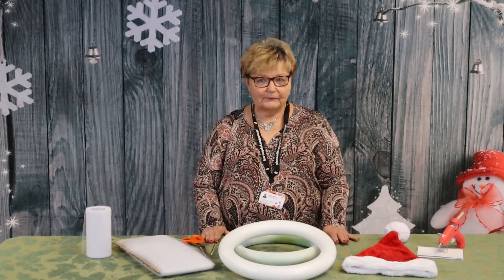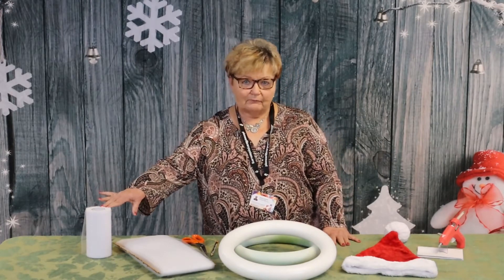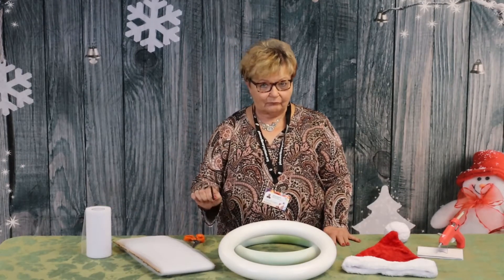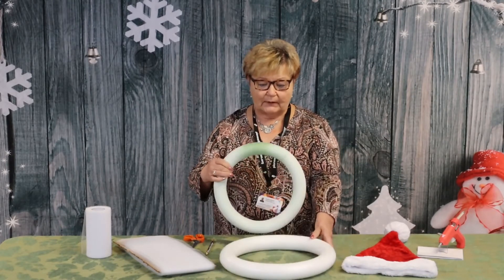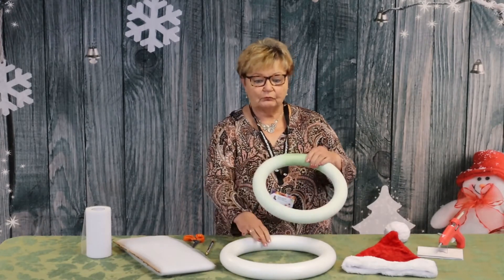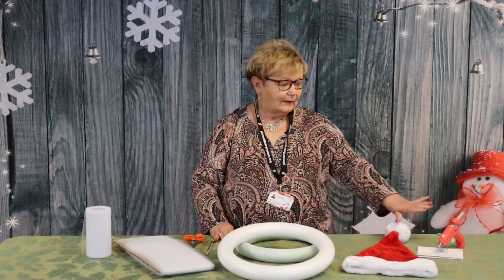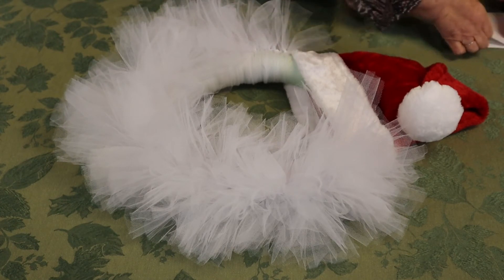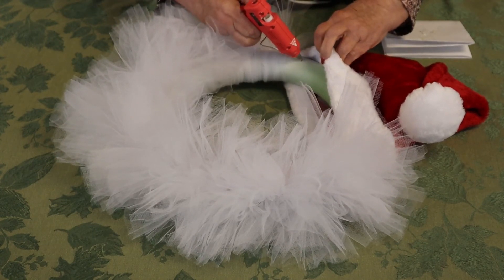How to Make a Holiday Santa Wreath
Get ready for the holidays with us as we celebrate togetherness this season!

Here we have the Blanchard staff sharing how you can make a holiday Santa wreath.